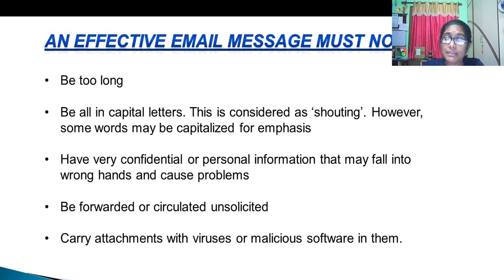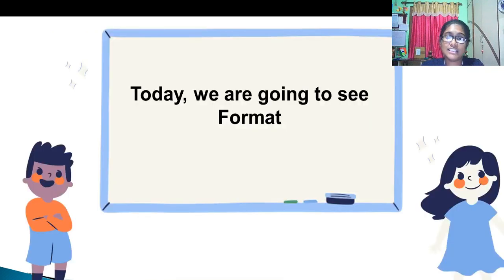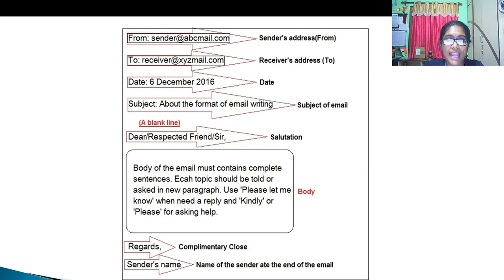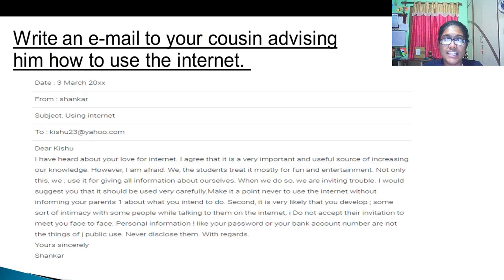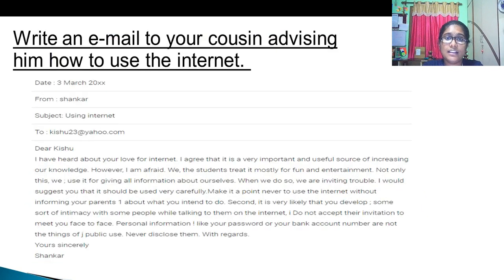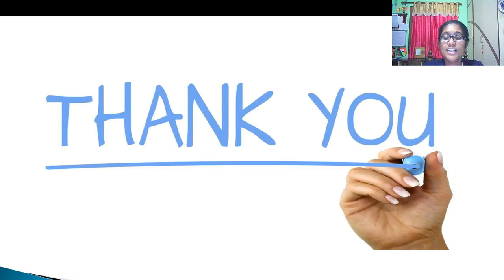Essential grammar| Chapter 25| class 8